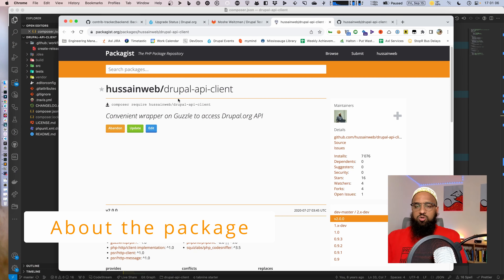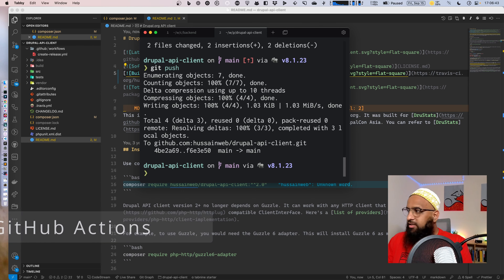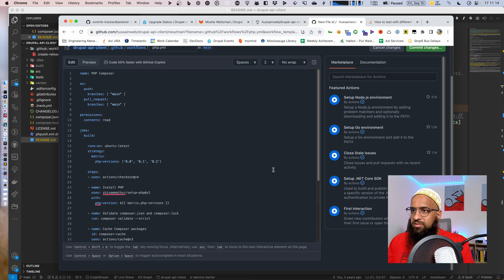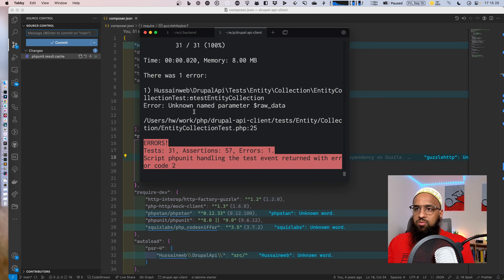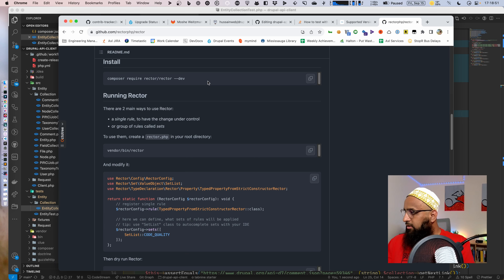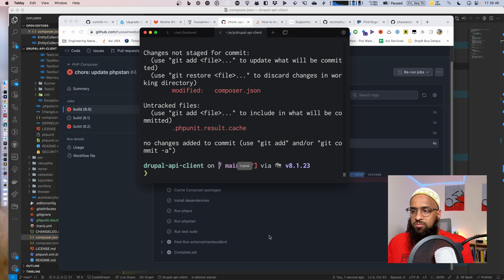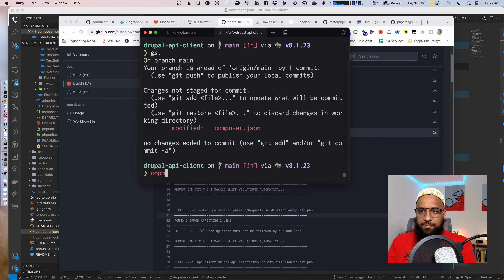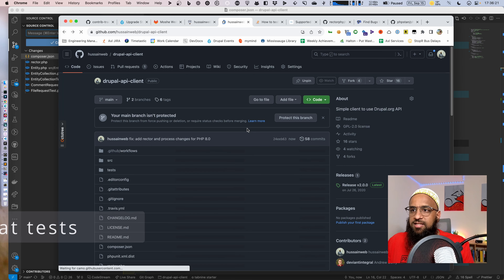Modernizing a PHP Package - Part 1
In this video, we will upgrade a seven-year-old package so that it can be used in modern projects. This means updating PHP syntax, upgrading dependencies, and adopting newer standards and features. To do this, we will use tools like phpstan, phpcs (and phpcbf), rector, and composer, of course.

This is not related to my Upgrading to Drupal 10 video series but the package I update in this video is a part of that project.

Chapters:
00:00 - Introduction
00:40 - About the package
01:39 - Criteria for the update
03:47 - Rename the master branch
06:08 - Move to GitHub Actions
11:47 - Updates in composer.json
13:52 - Test Failures
15:30 - Upgrading phpunit
16:41 - Fixing Deprecations using Rector
17:33 - Installing the right version of Rector
18:35 - Updating phpstan
20:06 - Check and update other dependencies
23:56 - Fix composer validation and other changes
25:41 - Fix phpcs errors
27:30 - Continue with rector fixes
30:47 - Running rector (for real)
31:41 - Try for PHP 8.1
33:06 - Relook at tests
33:54 - Conclusion